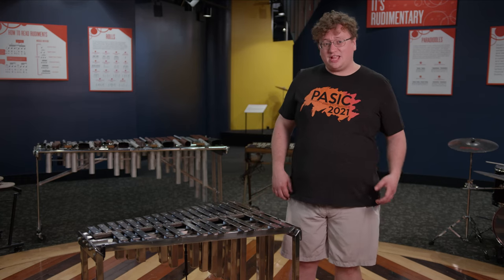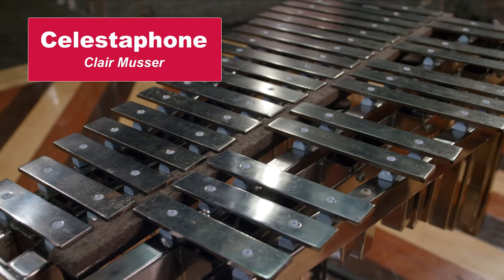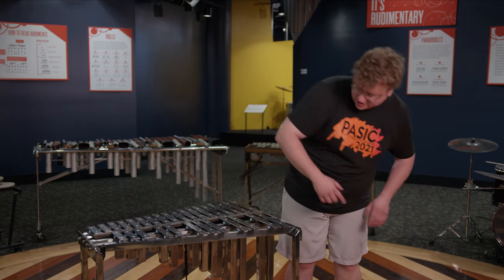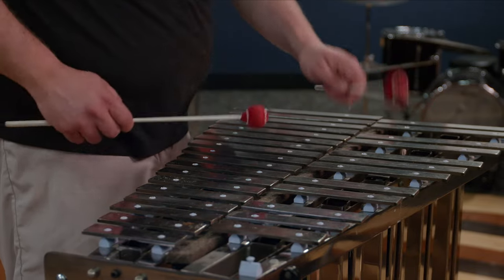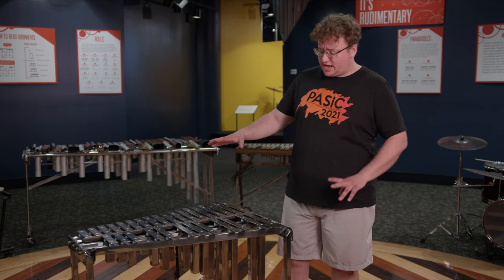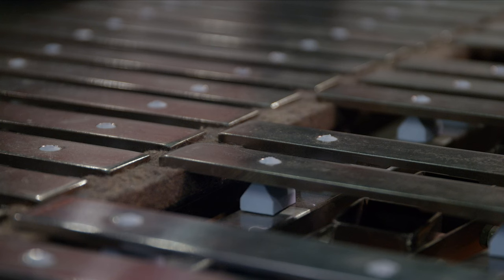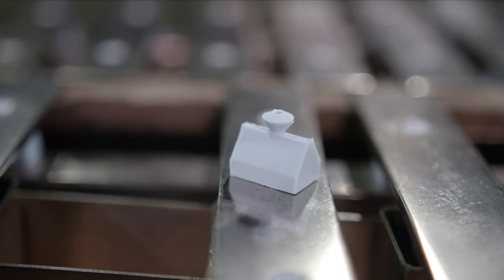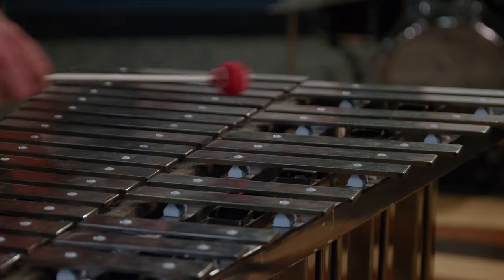Celestaphone: Music Made from Meteorites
Today we are happy to show you one of our favorite instruments from the Rhythm! Discovery Center collection, Clair Musser's Celestaphone. The Celestaphone is a vibraphone made almost entirely of meteorites that Musser collected over 40 years of his career as both a NASA scientist and an instrument designer. In this instrument, the bars, the frame and the resonators are all made out of subgroups of those meteorites that were melted down according to their nickel content.

Learn more about this instrument and others from our collection by browsing our extensive online collection at rhythmdiscoverycenter.org.

The Rhythm! Discovery Center is the world’s premiere museum dedicated to drums and percussion instruments and is a project of the Percussive Arts Society, an international association headquartered in downtown Indianapolis, Indiana. Our collection features over 2,000 objects and our mission is to preserve important instruments for future reference and study and to document the changes in percussion technology over the course of history. Learn more, or browse our collection online, at rhythmdiscoverycenter.org.